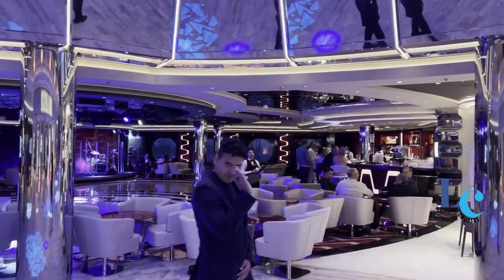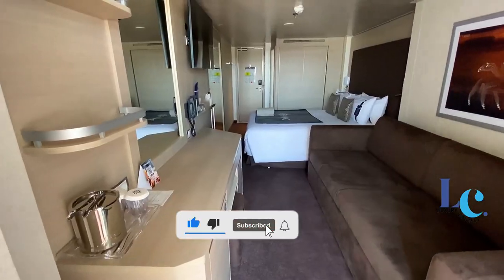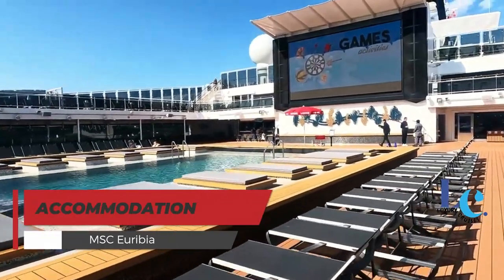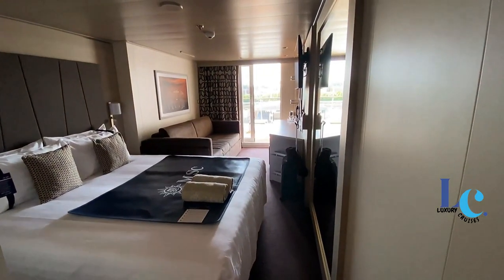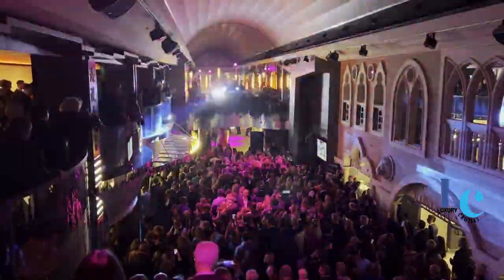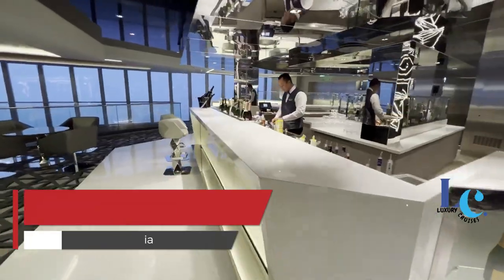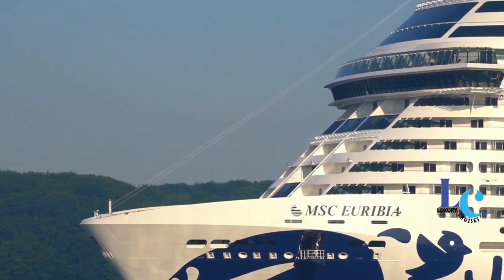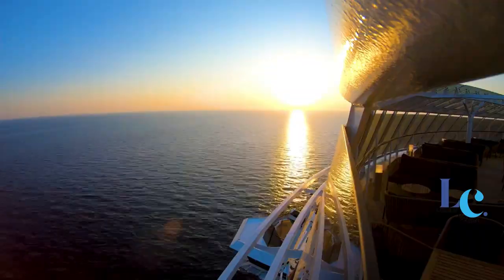MSC Euribia Cruise Ship Tour In 2023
MSC Euribia launched in June 2023 in Copenhagen and was christened by godmother screen legend Sophia Loren. It is the second ship in the MSC Cruises fleet to be powered by liquified natural gas (LNG) fuel, after MSC World Europa which entered service in 2022.

The 6,334-passenger vessel is the line's 22nd ship in the fleet, the third Meraviglia-Plus class ship and a sister ship to MSC Grandiosa and MSC Virtuosa. The name "Euribia" is derived from Eurybia, the goddess of the seas.